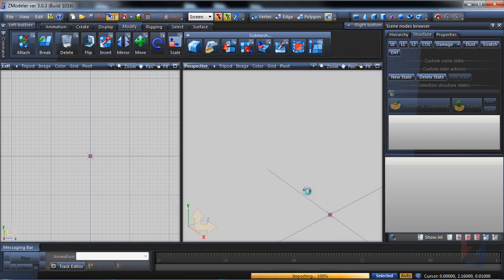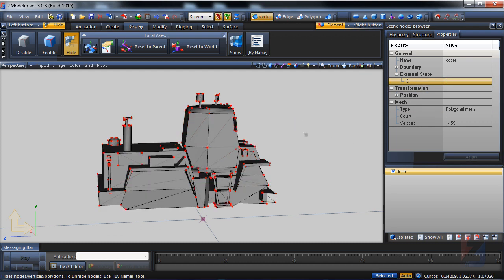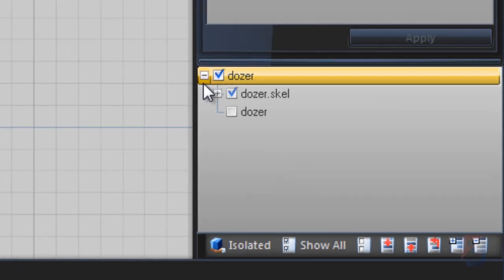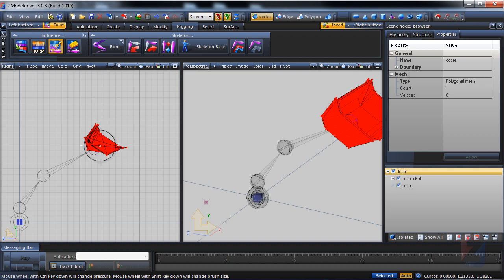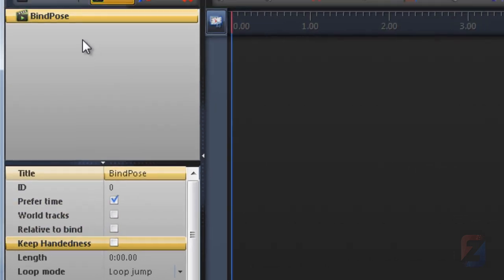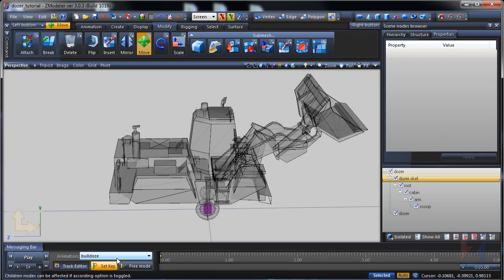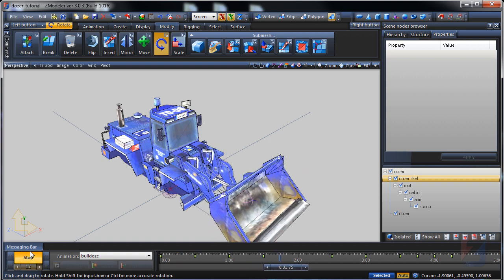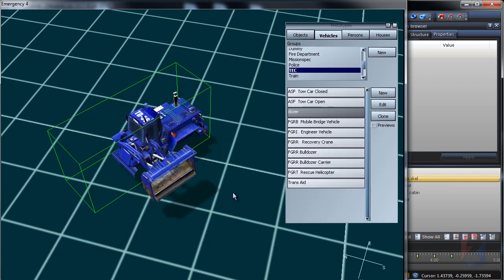Animation mod for Emergency 4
Creating animated model for Emergency 4 with ZModeer3